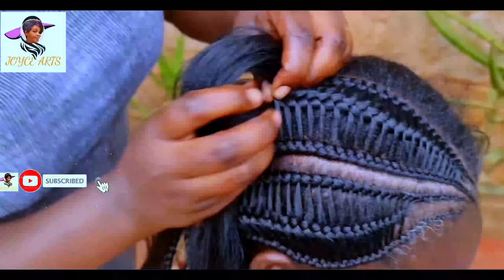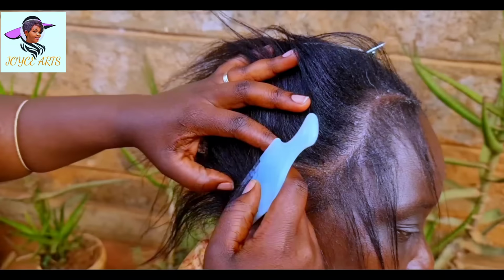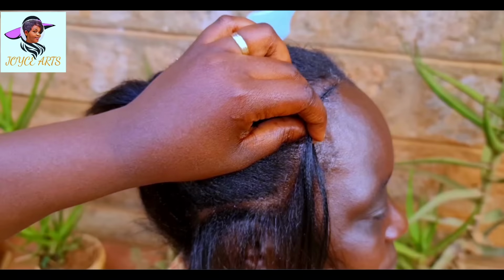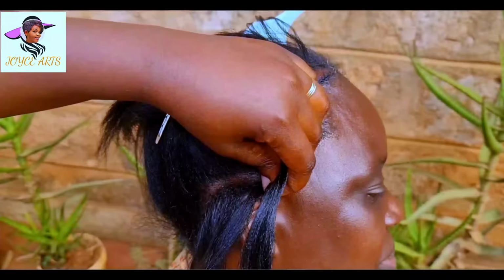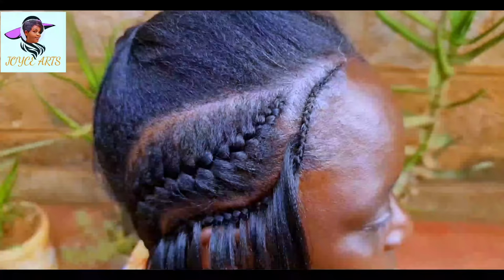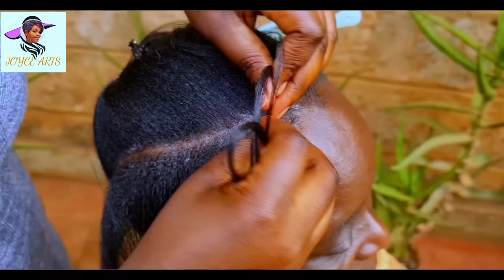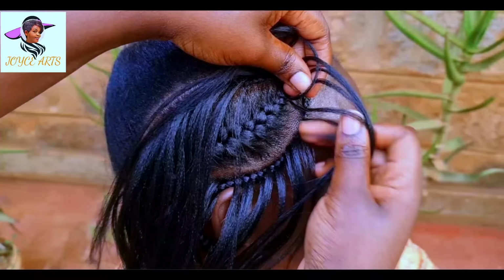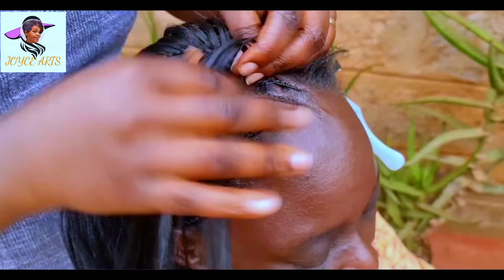ETHIOPIAN LINES 4in1 lines|| FISH BONES ||TIGRAY LINES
How I achieved it